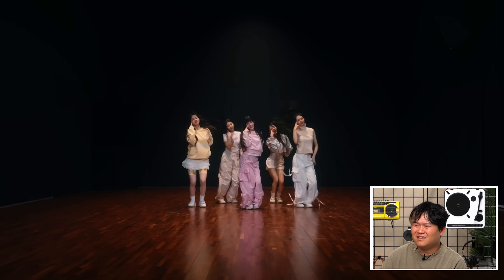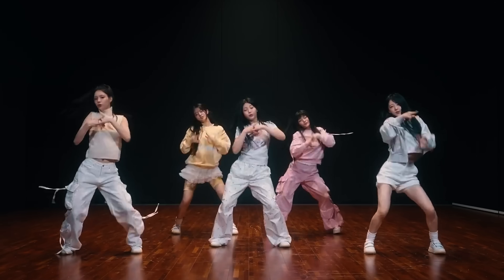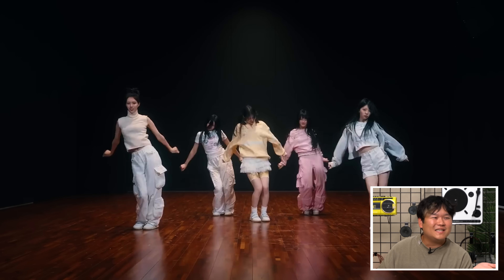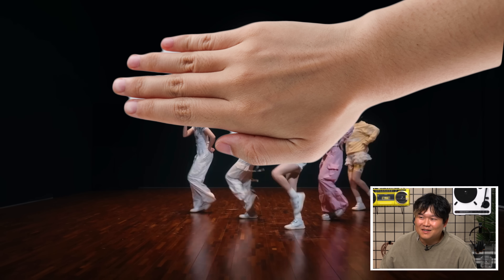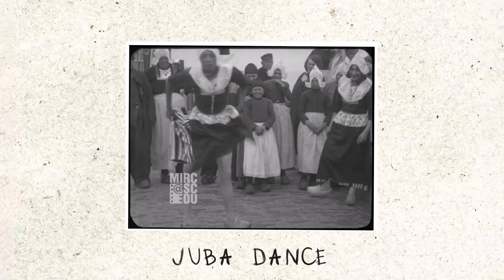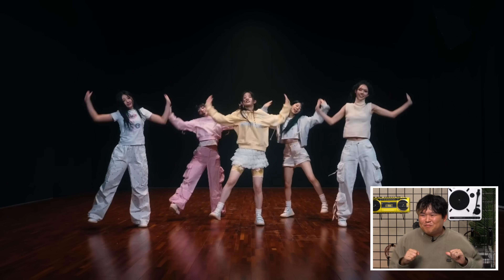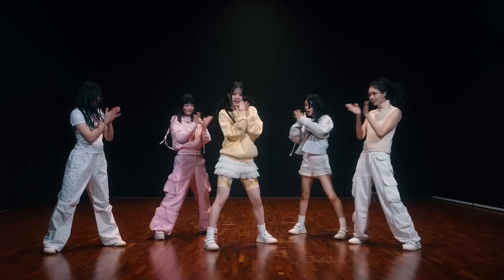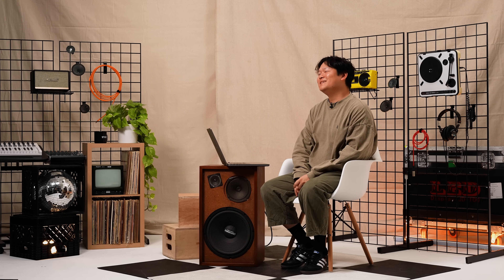Dancer Breakdown: ILLIT (아일릿) ‘Magnetic’ Dance Practice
SO excited to bring back this series! Please comment what other videos we should break down 😌

CREW:
Director: Clay Boonthanakit
Host: Clay Boonthanakit
Creative Director: Nic Scarlett
Editor: Earney Chang
Camera Operator: Earney Chang
Production Coordinator: Alec Albright
Social Media Manager: Phoebe Hines